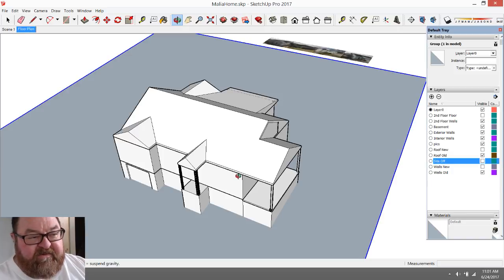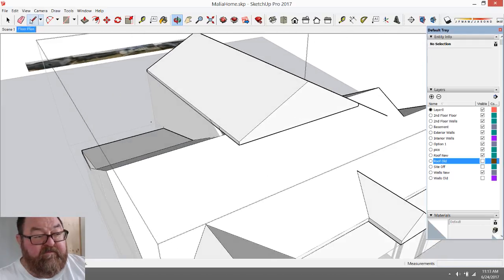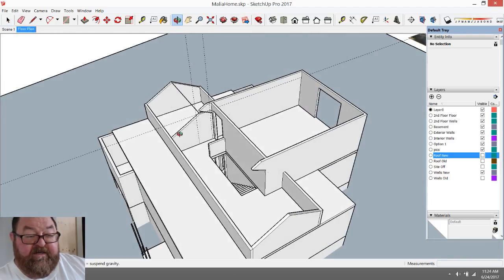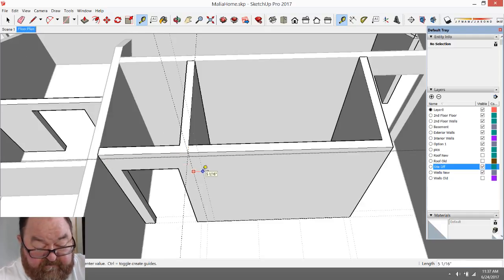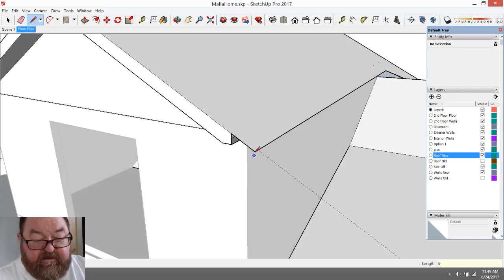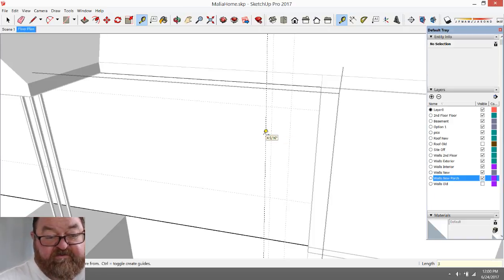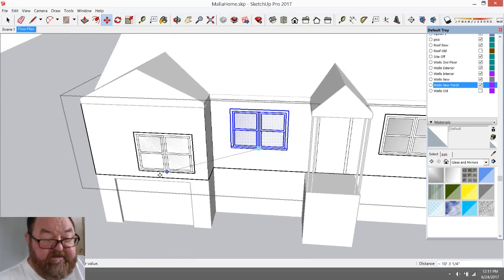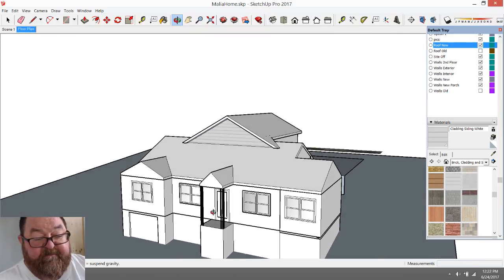Live Work Session - Small Home Needs More Space - SketchUp